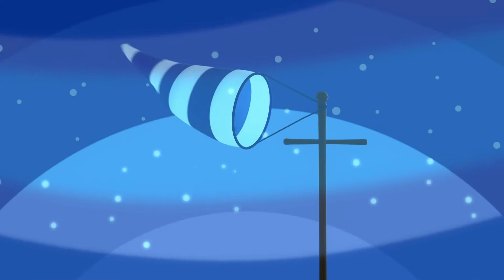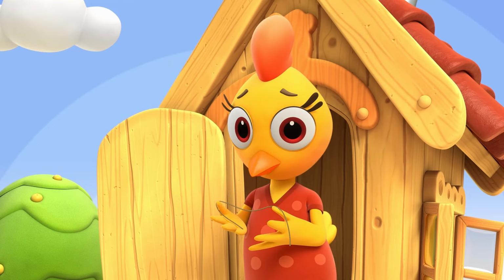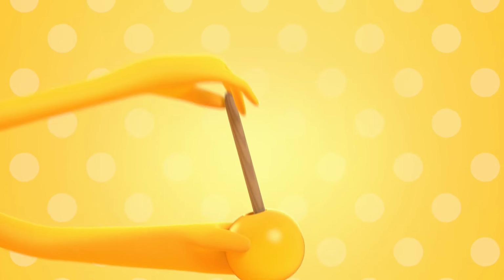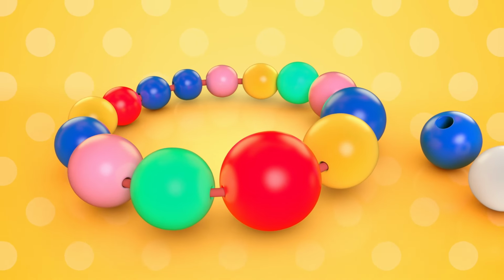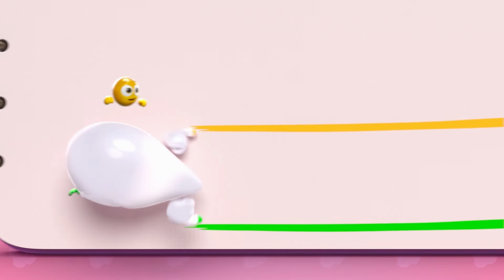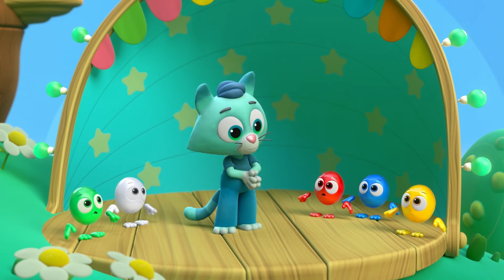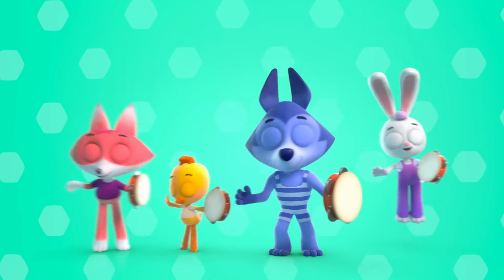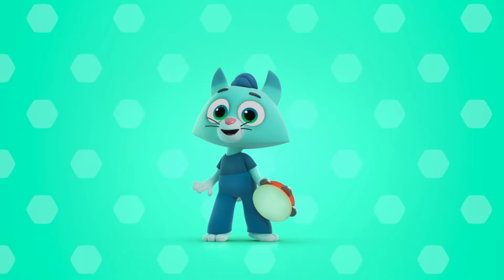Beadies - Wind song - Engaging Nursery Rhymes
Well, look at this,
everything is turning dark.
Oh, look at this,
now the sun has lost its spark.
And look at this,
how the wind is in a rush,
ooh, it's calling us.

Watch as the wind will blow and blow and blow,
it's blowing now,
what will happen, happen,
no one's really knowing.

Dust flies around
and in the river, there are waves,
watch as the wind appears
and takes our nice balloons away.

it's blowing now,
Сartoon series for kids up to four years of age. Created by a team of animators, child psychologists, teachers and parents. Beadies uses play to provide comprehensive child development while accounting for a child’s perception. Most importantly, we put our hearts into making Beadies.
Coco the Hen, Cheep, Wolfy, Foxtail, Meowser, and Hoppy all live in the magical Beadies album. Each one of them uses interaction with children to develop social, intellectual, physical, sensorial, musical, and artistic skills, while giving parents hints on how to play with their child.